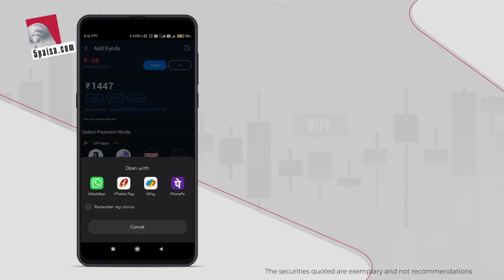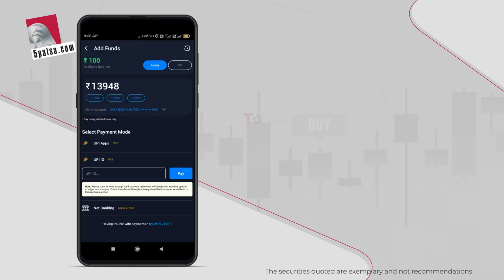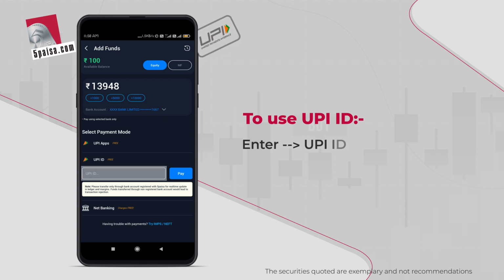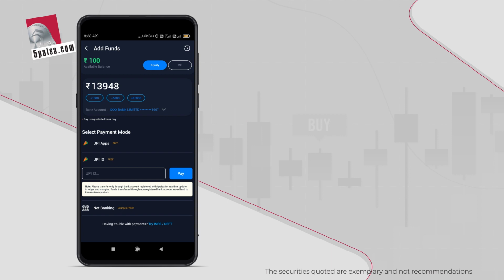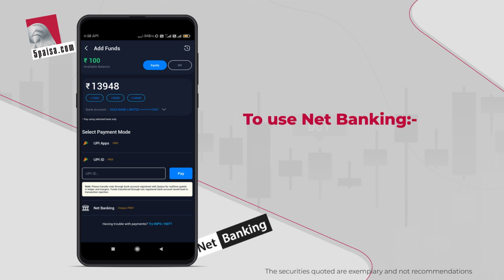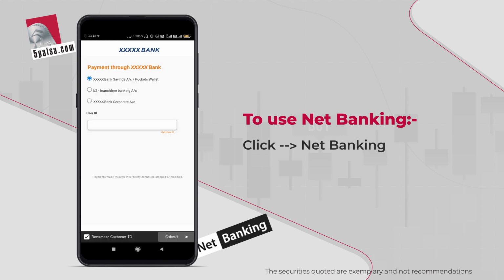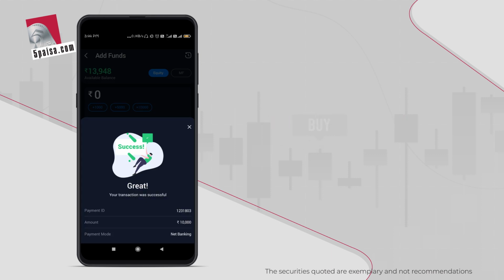How to Transfer Funds? | 5paisa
How to Transfer Funds?

How to Add 5paisa as Beneficiary in your Bank Account:
Step 1: Login with your credentials on your bank website
Step 2: Click on Funds Transfer
Step 3: Click on Add Beneficiary
Step 4: Enter Beneficiary Name, Beneficiary Account No. and IFS Code
Step 5: Select Account Type as CURRENT
Note: If this facility is not available in your bank Account, please contact or transfer funds by visiting your nearest branch.

How to transfer the funds?
Step 1: Login to your Bank Account
Step 2: Choose NEFT or RTGS or IMPS as an option for Funds Transfer
Step 3: Enter details provided above
Step 4: Transfer funds and check 5paisa ledger& Margin for confirmation

Suggested Videos